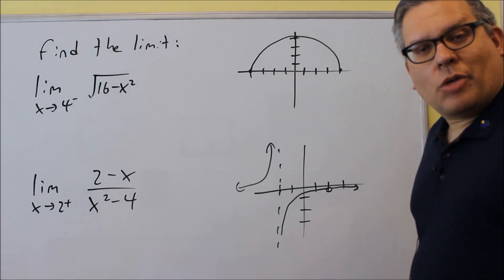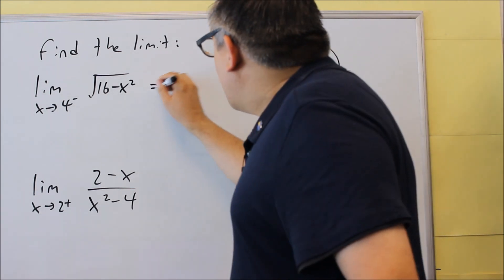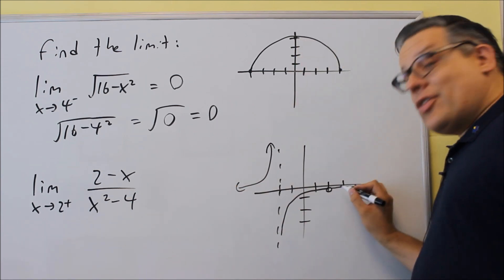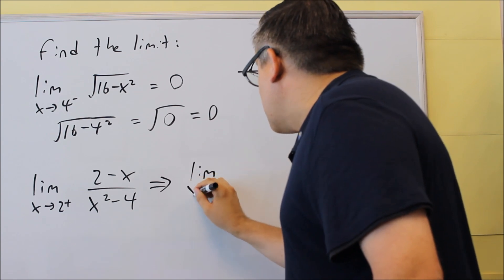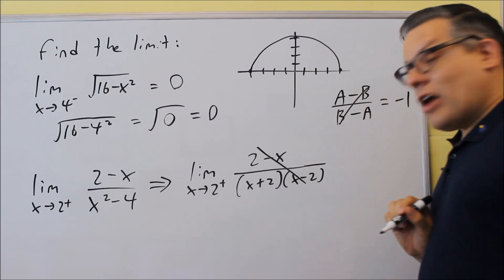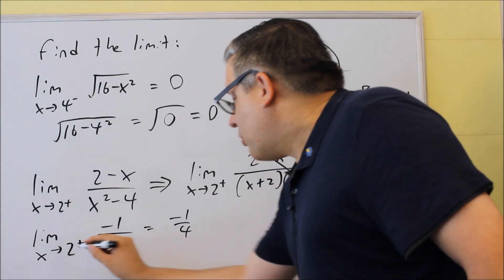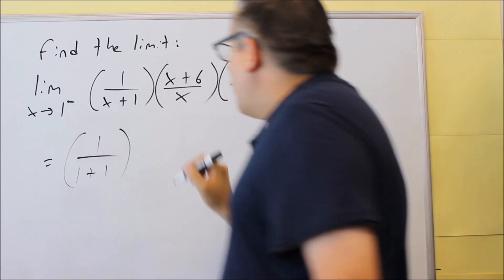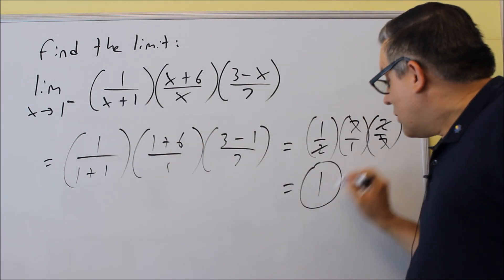Finding One-Sided Limits Algebraically